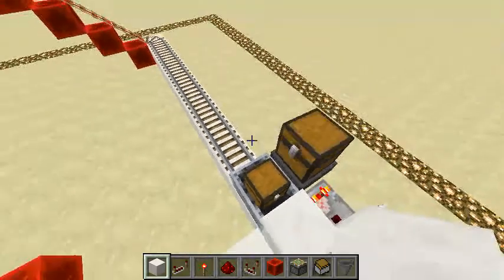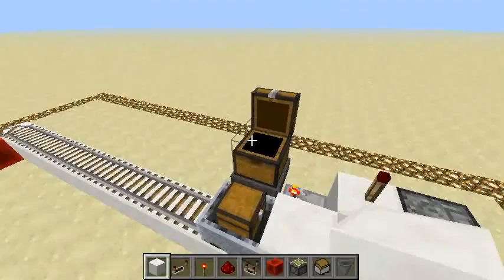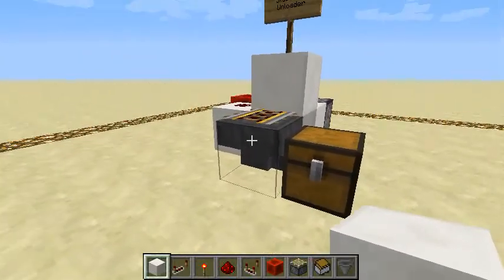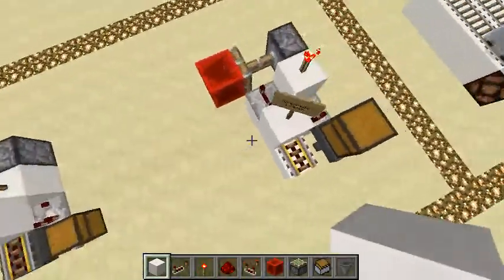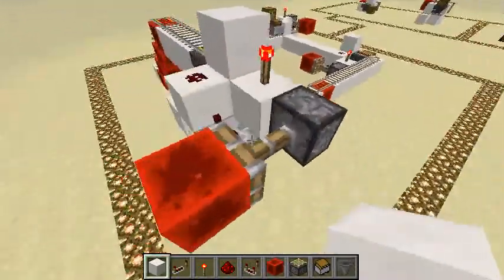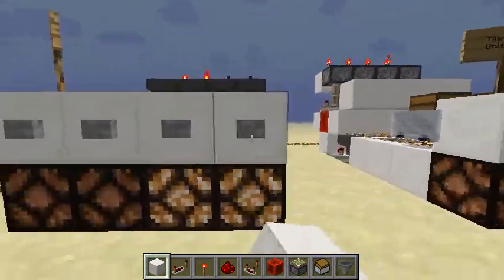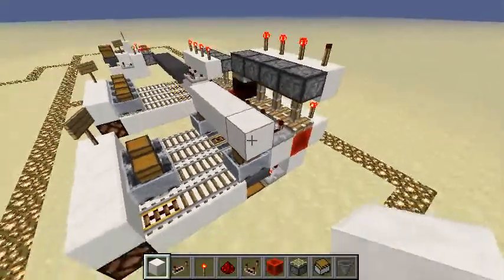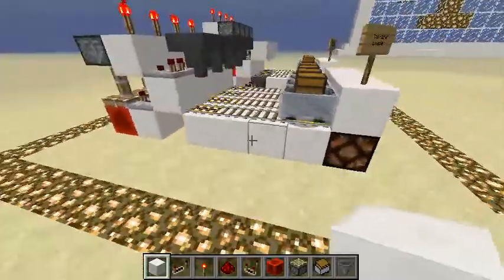Stackable+Tile-able Minecart Loader & Unloader System | Minecraft 1.5+/1.12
Hello! This my tile-able/stackable Minecart Item Transport System. It's even possible to build a device that unloads a cart and loads another cart at the same time with a single hopper!

The system is very stable and resource/cpu friendly. Also it's my first video talking in English, go easy on the comments!